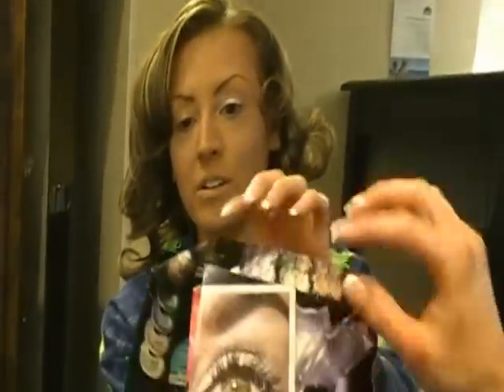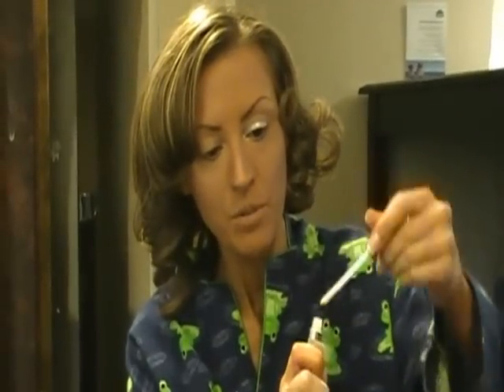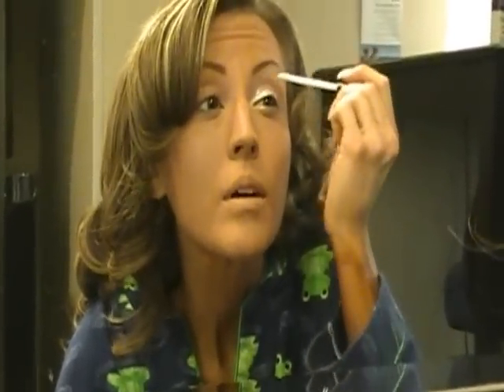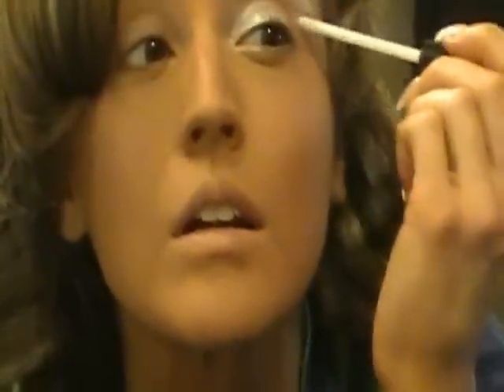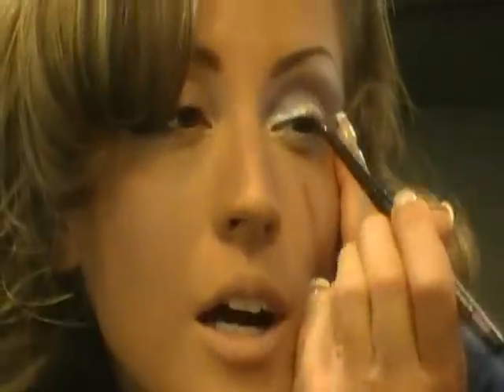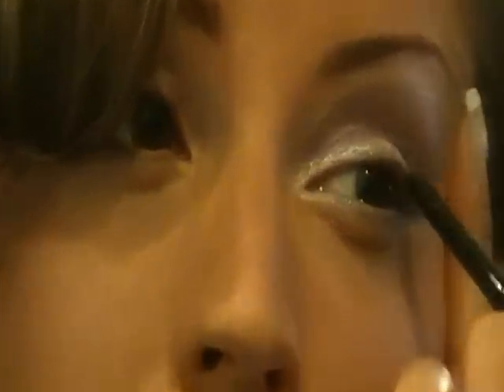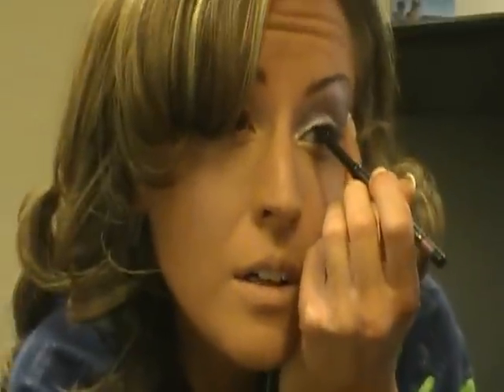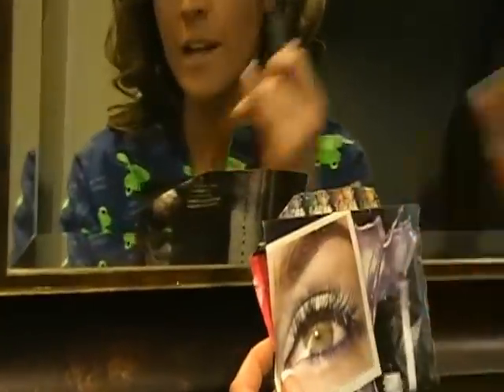Lana Makeup Prep USBF Figure Competition Part II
Join Lana in her makeup prep the morning of her figure show. Also, in the next parts we will follow up with her figure routine and her placing.